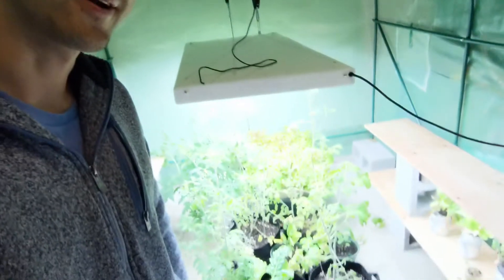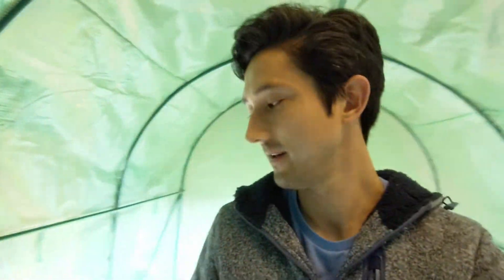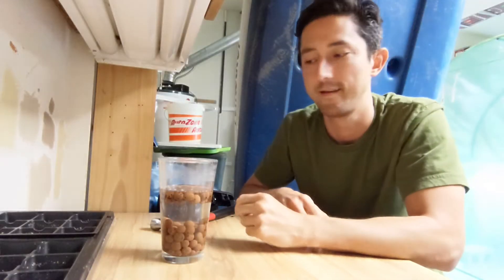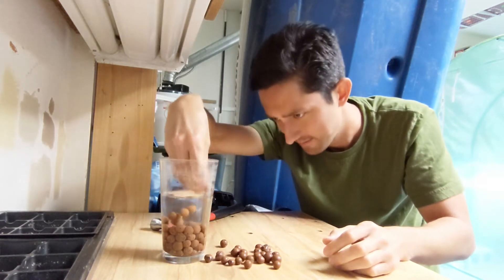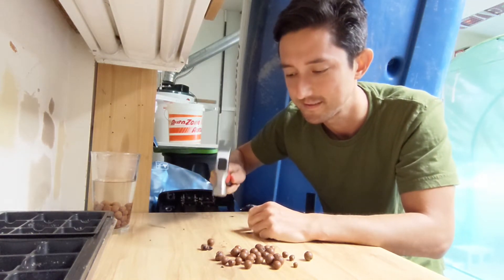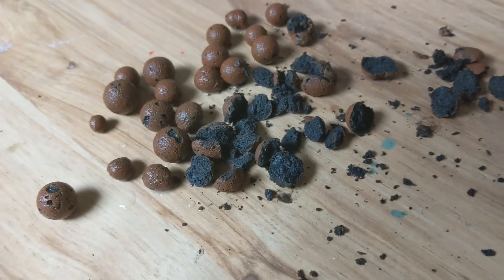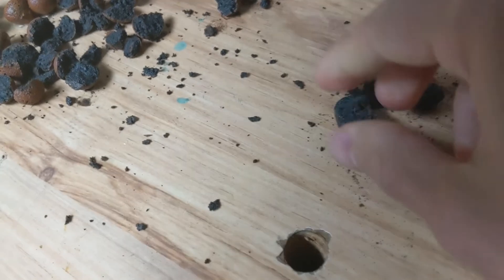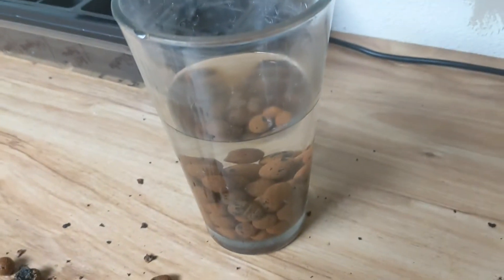Will Hydroton Sink | What To Do With Floating Hydroton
Hydroton is a great growing medium for hydroponic and orchid growers. However, floating hydroton can uproot your plants damaging or killing them. See how a simple method can be used to make sure your hydroton will not float.

→ Hydroton (LECA)